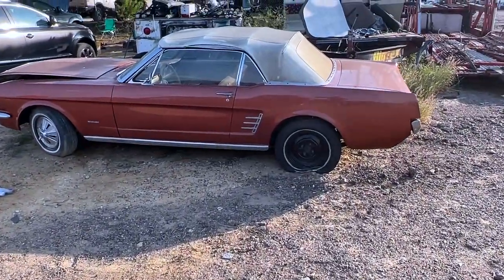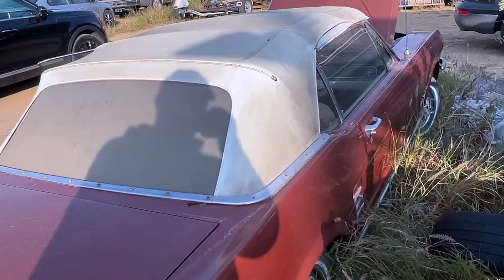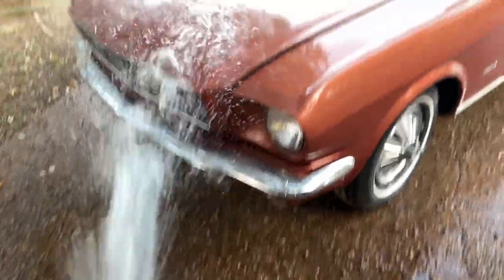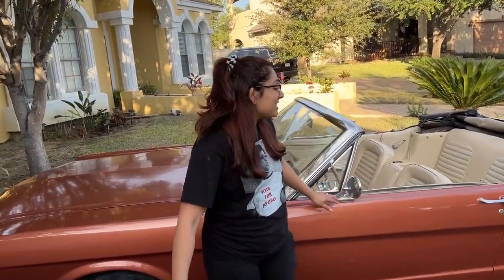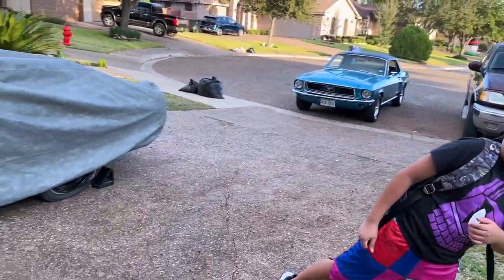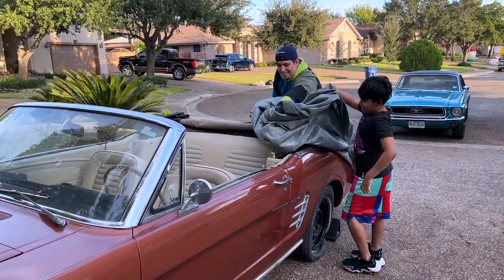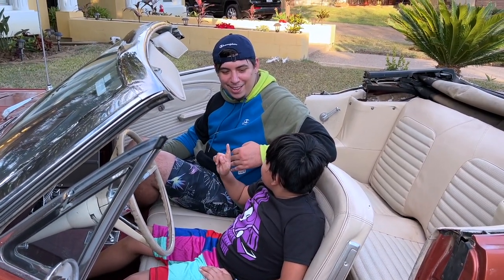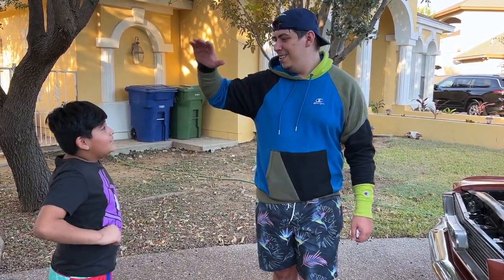Surprising my Stepson with his DREAM CAR!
anxiety couple
laredo texas 78045